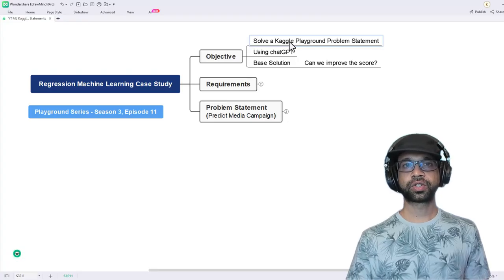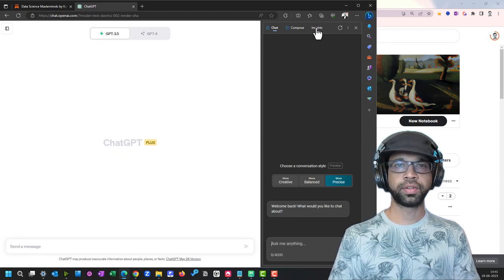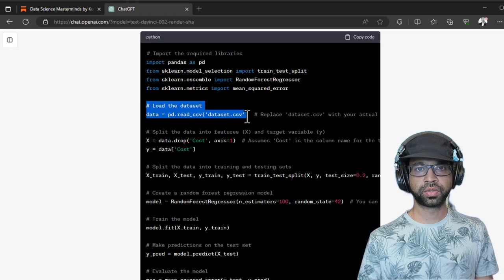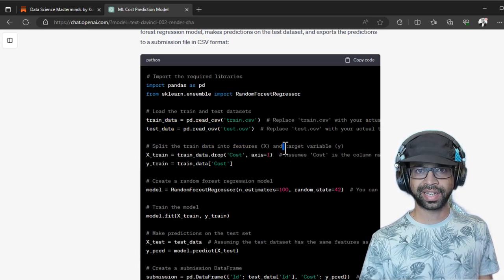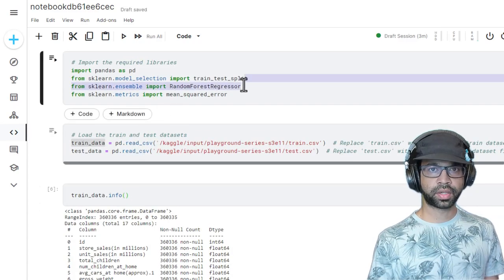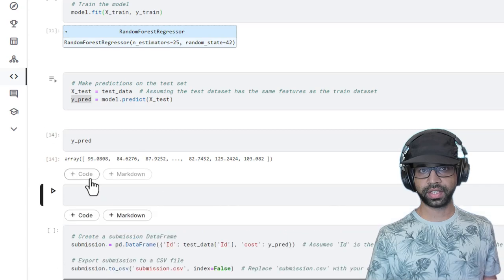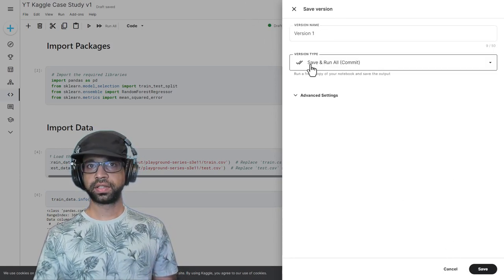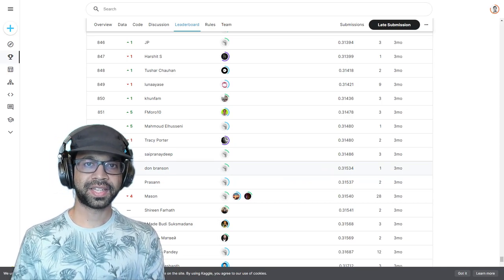Optimizing Media Campaign Costs with Data Science - Kaggle Playground S3E11 | Kunaal Naik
Welcome to another exciting episode of 'Mastering Kaggle' where we unravel the challenges of optimizing media campaign costs using data science. In this episode, we will take on the 'Media Campaign Cost' dataset in our Kaggle Playground Series.

Data Science Masterminds brings you a step-by-step walkthrough of how we dissect this interesting problem. We’ll utilize an array of tools - Excel for initial data analysis, SQL for data manipulation, Python and R for advanced analytics, and Power BI and Tableau for insightful visualizations. For an added twist, we incorporate the power of OpenAI's ChatGPT into our approach, revolutionizing the way we handle data.

This is more than a tutorial; it's an opportunity to understand the thought processes and techniques employed by seasoned data scientists to tackle real-world problems. Whether you're an aspiring data scientist or a professional looking to enhance your skills, this episode provides invaluable insights.

Join us in this journey of optimization and cost savings using data science and AI.